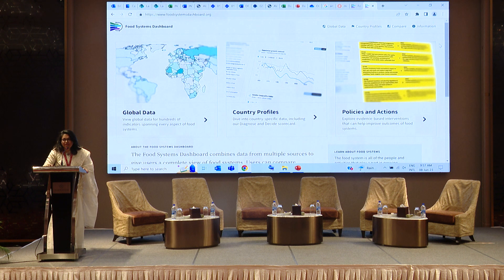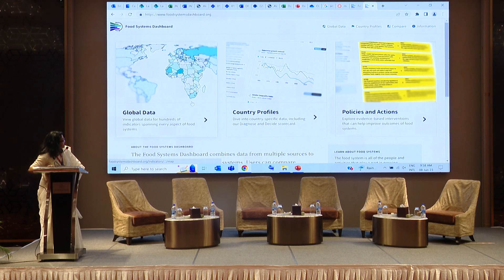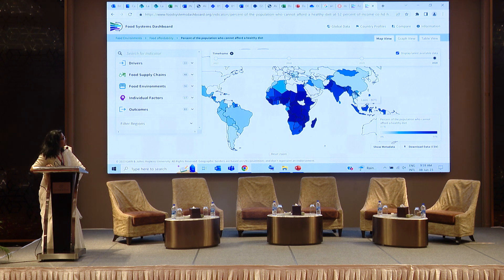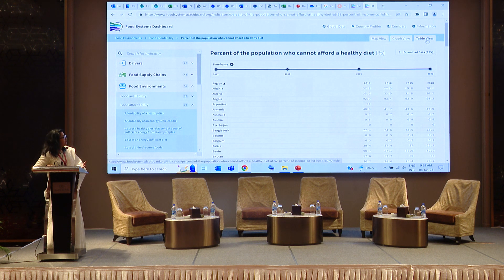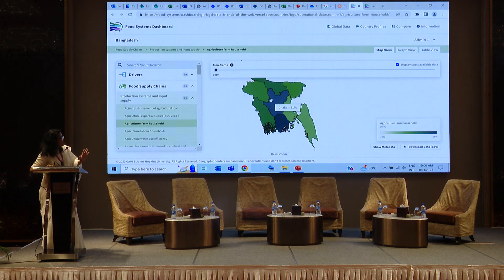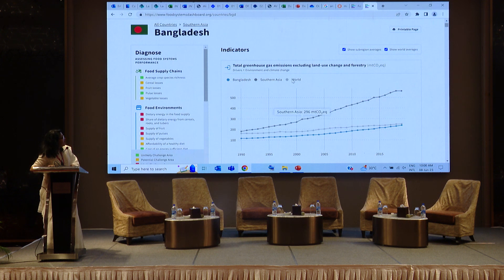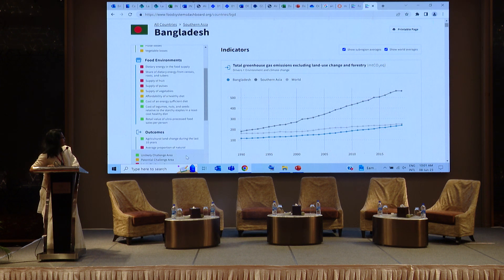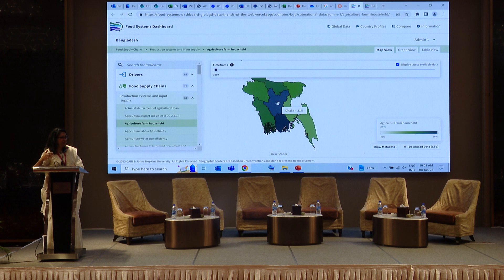Dr. Sabiha Sultana @ Investment for catalyzing sustainable and resilient food systems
Dr. Sabiha Sultana, Program Manager, Food Systems Dashboard at the Global Alliance for Improved Nutrition (GAIN), combining extensive expertise in public health and nutrition.

The Nordic Chamber of Commerce and Industry (NCCI) in Bangladesh and Global Alliance for Improved Nutrition (GAIN) hosted an event titled “Investment for catalyzing sustainable and resilient food systems” in collaboration with the three Nordic Embassies – Denmark, Sweden and Norway - in Dhaka, focused on highlighting and addressing challenges faced by the private sector in the food and agriculture industry of Bangladesh.

The event shed light on the pressing issues faced by the private sector in the food and agriculture industry, while exploring strategies to address them. Through the event, the organizers brought together key stakeholders - including industry leaders, policymakers, researchers, and investors- to foster collaboration and drive positive change within the sector.

About NCCI

The Nordic Chamber of Commerce and Industry (NCCI) in Bangladesh was founded in 2010 upon the initiative of the Embassy of Denmark, Royal Norwegian Embassy, and Embassy of Sweden, along with Nordic companies operating in Bangladesh. The chamber regularly organizes events and meetings addressing issues that impact our members and Nordic businesses operating in Bangladesh.

The Nordic businesses have a strong presence in Bangladesh. Members of the Nordic Chamber are the market leaders in several sectors - telecommunications, logistics, power, transmission, IT & IT-enabled services, and readymade garments and their sourcing, among others. Additionally, trade relations between the Nordic countries and Bangladesh have grown steadily over the years.

The NCCI is always looking for opportunities to build closer cooperation with stakeholders in Bangladesh, discussing and exchanging views on business conditions and issues affecting both local and Nordic companies. We also share and disseminate information on the best Nordic business practices, value-driven management, and issues related to cultural understanding.